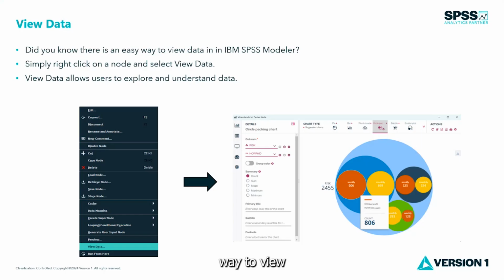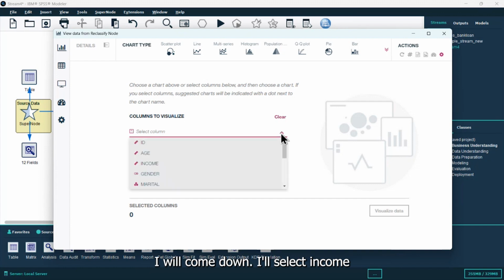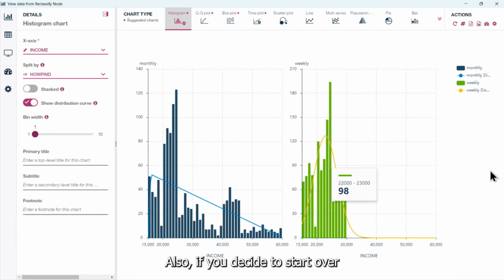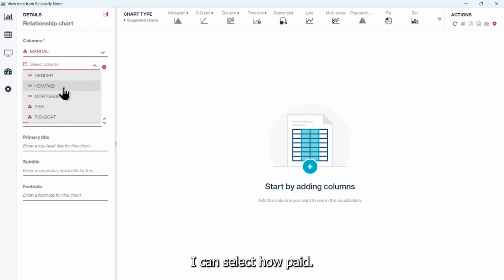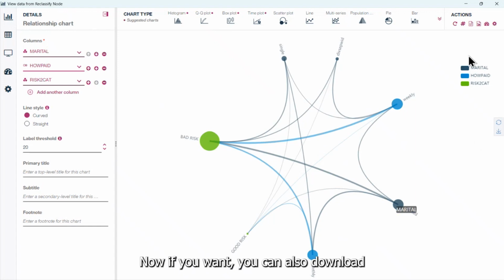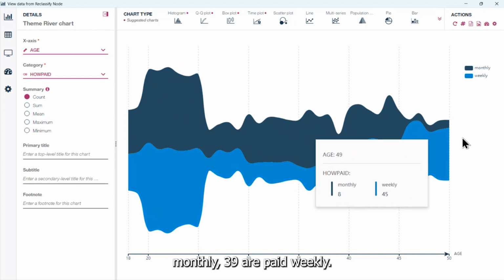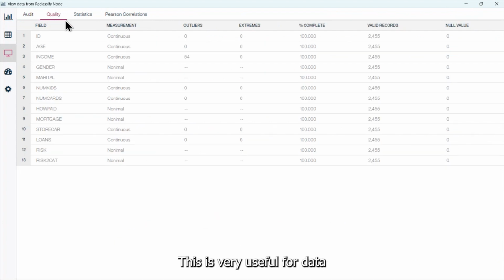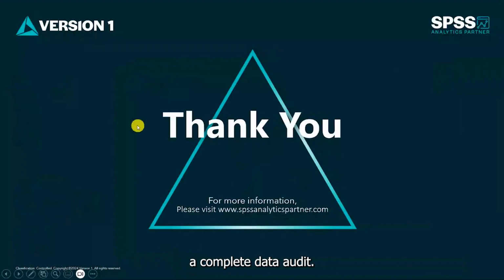View Data in IBM SPSS Modeler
This Tech Tip shows how to use View Data in IBM SPSS Modeler. The View Data node is an easy-to-use tool that allows users to create new charts and explore and understand data.